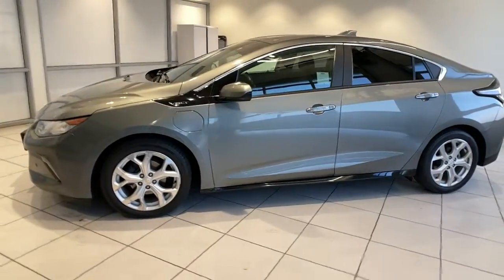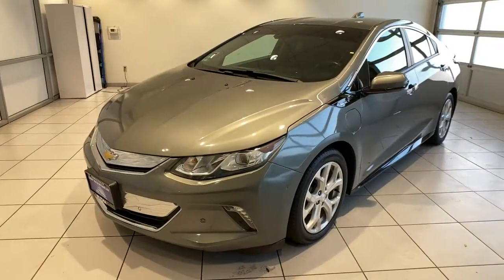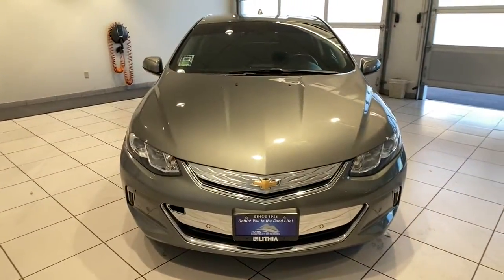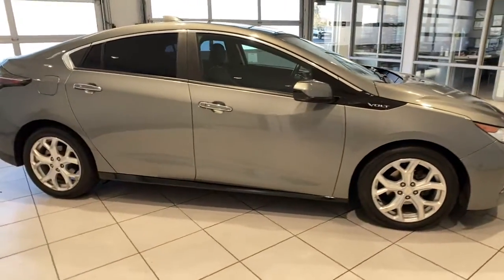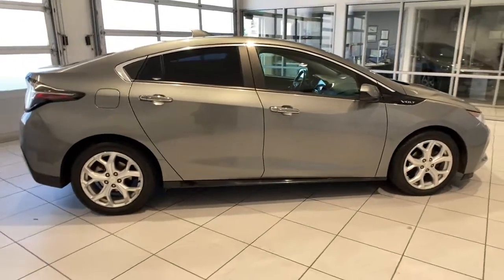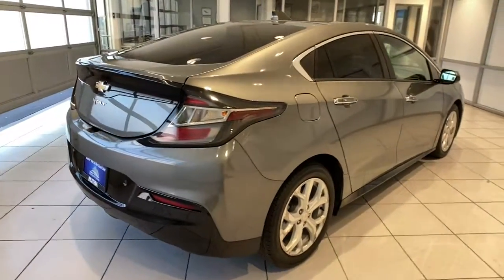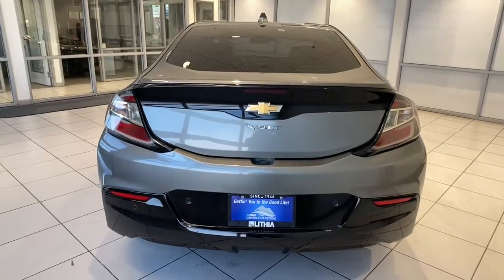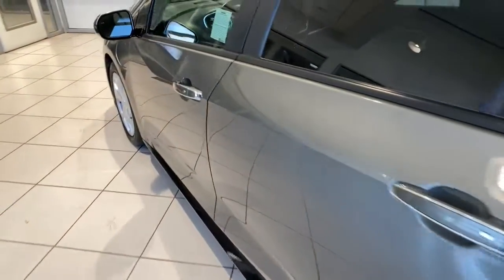2017 Chevrolet Volt Redding, Eureka, Red Bluff, Chico, Sacramento, CA HU107169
HEATHER GRAY METALLIC Used 2017 Chevrolet Volt available in Redding, California at Lithia Chevrolet Redding. Servicing the Eureka, Red Bluff, Chico, Sacramento, CA area.
2017 Chevrolet Volt 5dr HB Premier - Stock#: HU107169 - VIN#: 1G1RD6S58HU107169

Heated Leather Seats iPod/MP3 Input Premium Sound System Onboard Communications System WiFi Hotspot Remote Engine Start Back-Up Camera DRIVER CONFIDENCE PACKAGE ENGINE RANGE EXTENDER 1.5L VARIABLE... Heated Rear Seat READ MORE! KEY FEATURES INCLUDE: Leather Seats Heated Driver Seat Heated Rear Seat Back-Up Camera Premium Sound System iPod/MP3 Input Onboard Communications System Aluminum Wheels Remote Engine Start WiFi Hotspot Heated Seats Heated Leather Seats. Keyless Entry Child Safety Locks Steering Wheel Controls Heated Mirrors Electronic Stability Control. OPTION PACKAGES: DRIVER CONFIDENCE PACKAGE includes (UKC) Side Blind Zone Alert with Lane Change Alert and (UFG) Rear Cross-Traffic Alert DRIVER CONFIDENCE II PACKAGE includes (UEU) Forward Collision Alert (UHX) Lane Keep Assist (UHY) Forward Automatic Braking low-speed (UE4) Following Distance Indicator and (TQ5) IntelliBeam headlamps AUDIO SYSTEM CHEVROLET MYLINK RADIO with 8 diagonal color touch-screen AM/FM stereo with seek-and-scan and digital clock includes Bluetooth streaming audio for music and select phones; voice-activated technology for radio and phone; featuring Apple CarPlay capability for compatible phone (STD) ENGINE RANGE EXTENDER 1.5L VARIABLE VALVE TIMING DI DOHC 4-CYLINDER (STD). Chevrolet Premier with HEATHER GRAY METALLIC exterior and JET BLACK W/ JET BLACK ACCENT interior features a 4 Cylinder Engine. WHO WE ARE: Are you browsing other Mt. Shasta or Red Bluff Chevrolet dealerships? Dont buy until you visit Lithia Chevrolet of Redding. Our inventory includes the popular Chevy Cruze the versatile Chevy Suburban and the powerful Chevy Silverado pickup truck. Browse our entire inventory of cars trucks and SUVs. Pricing analysis performed on 1/24/2022. Please confirm the accuracy of the included equipment by calling us prior to purchase.